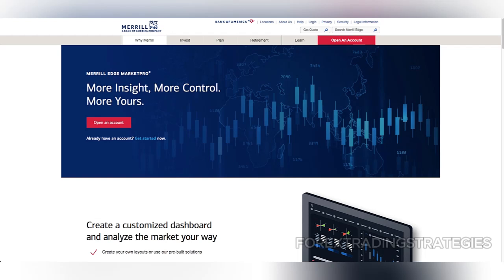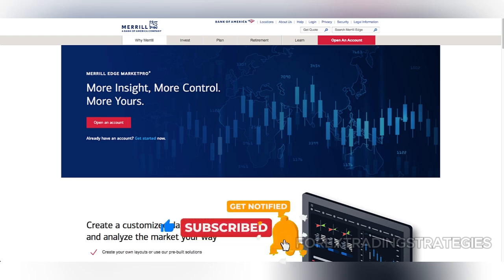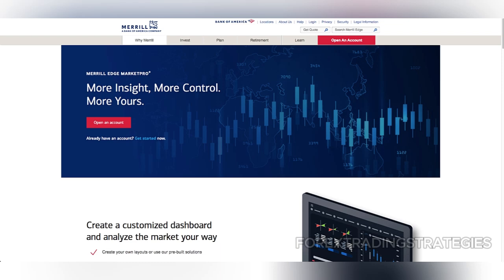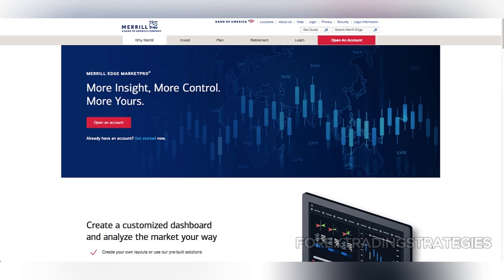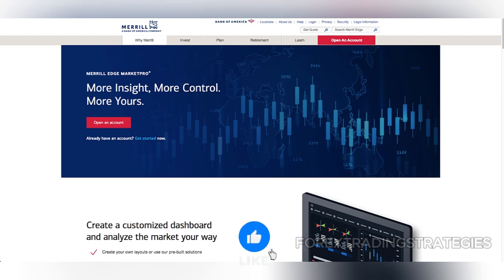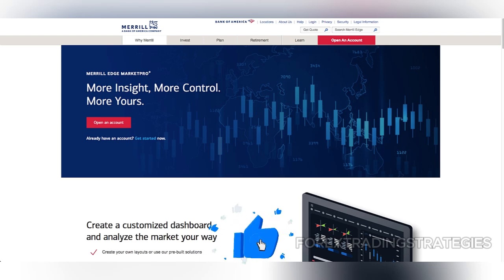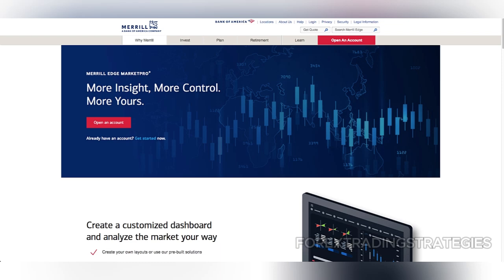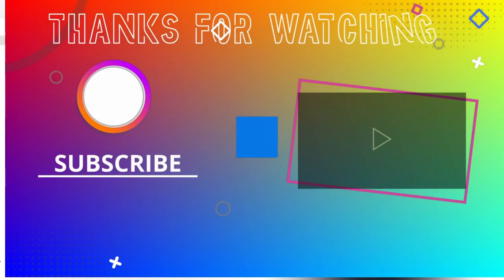Merrill Edge Marketpro Review | ML Edge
Merrill Edge Marketpro Review | Merrill Edge Marketpro | Merrill Edge Com | ML Edge | Is Merrill Edge Marketpro Good - FOREX TRADING STRATEGIES. In this video, we review merrill edge marketpro. Have you used merrill edge marketpro before? What was your experience? Leave your merrill edge marketpro review in the comments section below. Merrill Edge's MarketPro platform is known for offering advanced trading tools to self-directed investors, providing features that stand out among other brokerage firms. Two interesting facts about Merrill Edge include that over 99% of their orders are executed at a better price than quoted, with an average execution speed of just 0.007 seconds. Additionally, customers save an average of $16.80 on 1,000-share market orders, which is a notable advantage for high-volume traders.